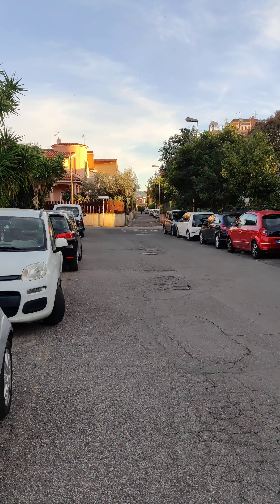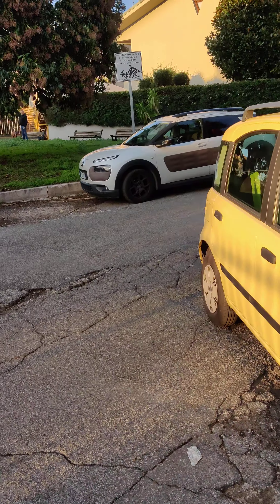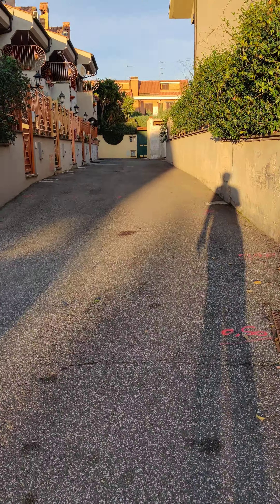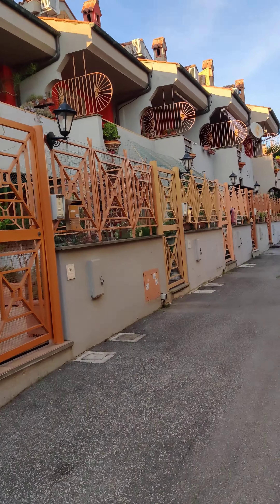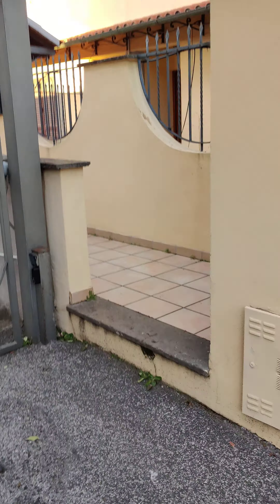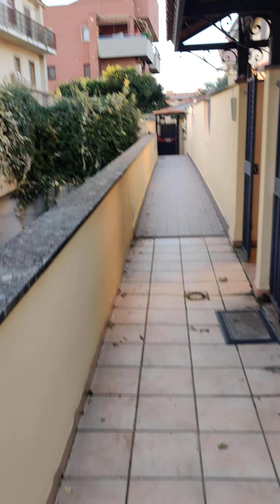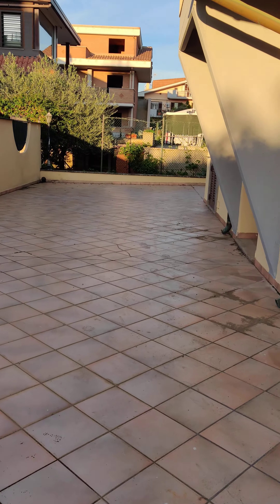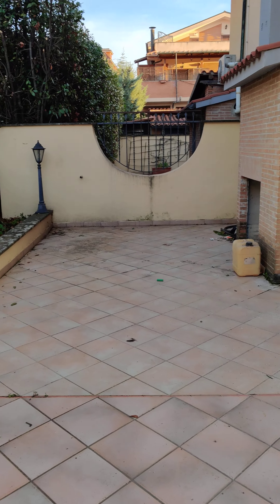the street in front of our house